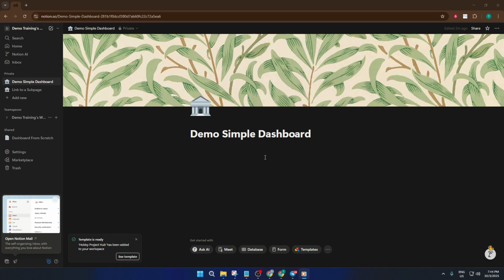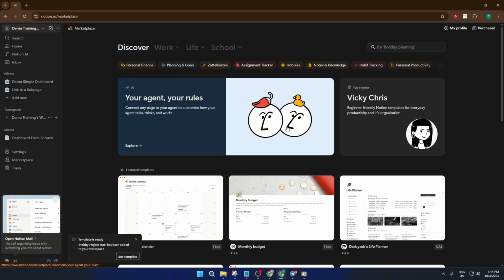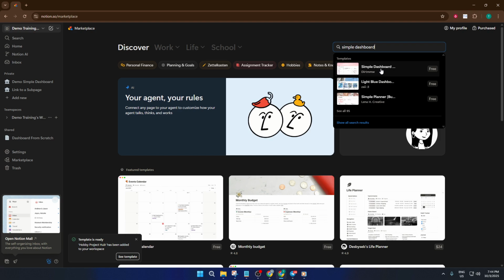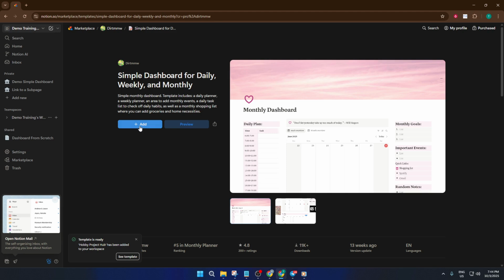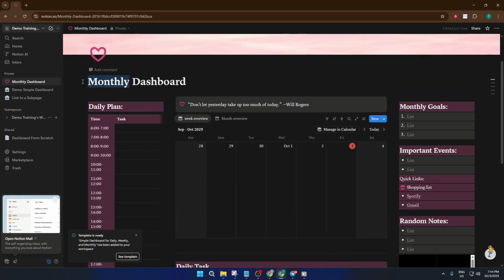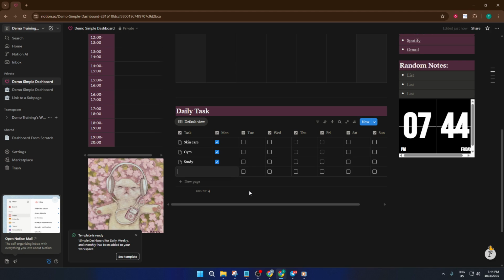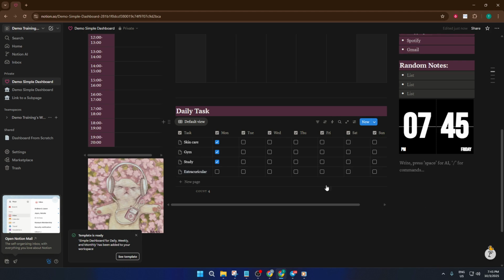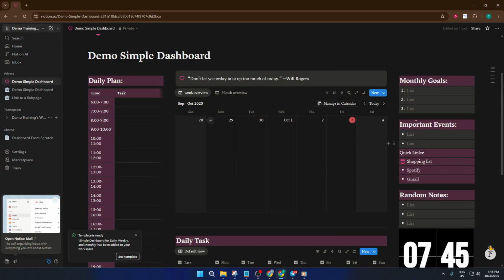How To Organize With Notion Dashboard (Easiest Way) (2026 Guide)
. Boost your productivity and get organized with this super simple Notion dashboard tutorial! In this step-by-step guide, we'll walk you through creating a customizable dashboard to manage your tasks, projects, and daily routines using Notion.

Timestamps:
00:00 Intro & What Is Notion
01:30 Setting Up Your Workspace
03:10 Creating Your Dashboard Layout
06:45 Adding Useful Widgets (To-Dos, Calendars, Notes)
10:15 Personalizing with Colors, Icons, & Covers
13:00 Tips for Staying Organized
15:30 Saving & Sharing Your Dashboard

Features Covered:
- Easy drag-and-drop customization
- Integrating daily, weekly, and monthly trackers
- Adding task lists, calendar views, and quick notes
- Visual organization tips
Supported Platforms:
- Notion Web
- Notion Desktop (Windows & Mac)
- Notion Mobile (iOS & Android)

Whether you're a student, professional, or just looking to tidy up your workflow, this tutorial is perfect for you!